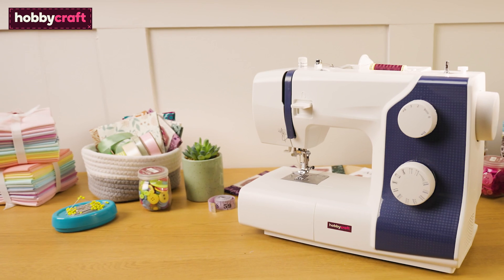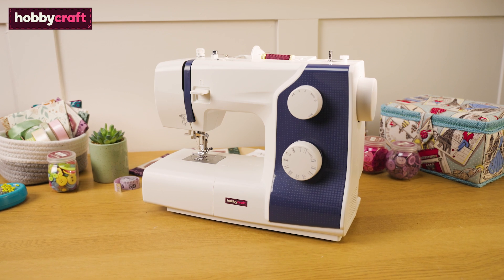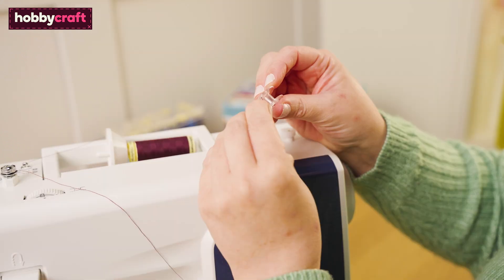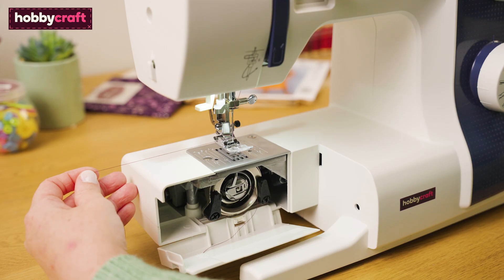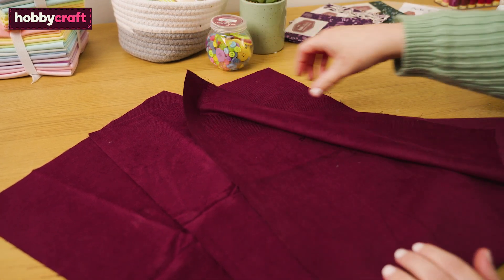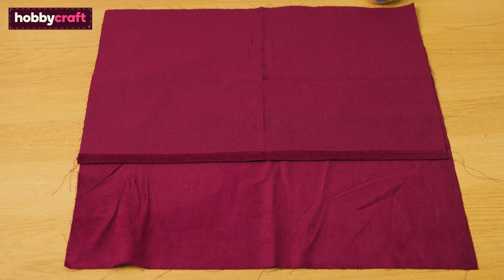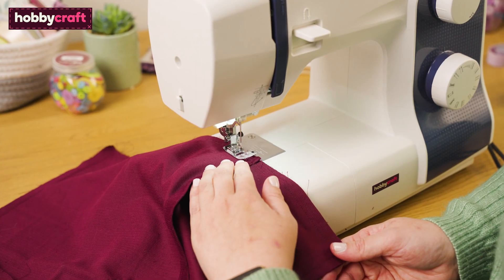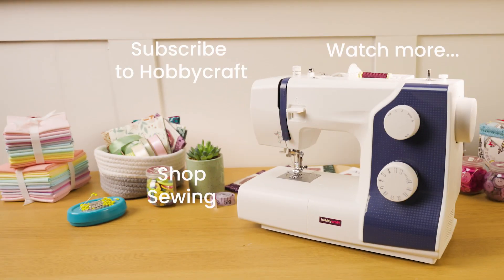Hobbycraft HD17 Heavy Duty Sewing Machine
Get started with the Hobbycraft HD17 Heavy Duty Sewing Machine, perfect for even the most demanding of projects. This heavy-duty sewing machine ideal for every task, from basic repairs and dressmaking projects to quilting and even sewing thicker materials.

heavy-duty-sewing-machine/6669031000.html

With 17 different stitches, this sewing machine is capable of sewing most fabrics – including up to 6mm of denim. You’ll also have a four-step buttonhole, an integrated thread cutter, a vertical front load bobbin system and an LED light.

This video demonstrates how easy the machine is to use, showing you how you can get started for your first project. Follow along with the simple envelope cushion project to make your first project with Hobbycraft’s HD17 Heavy Duty Sewing Machine.